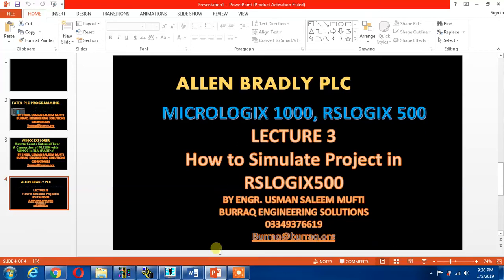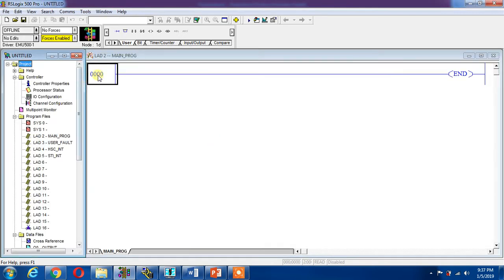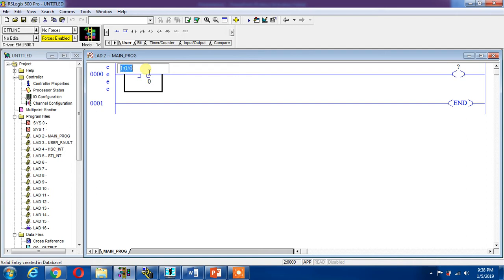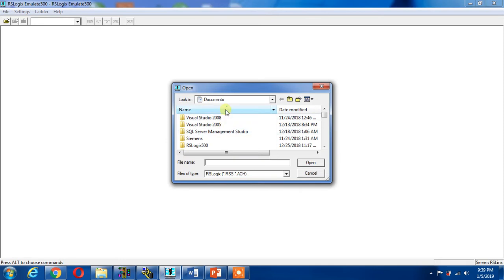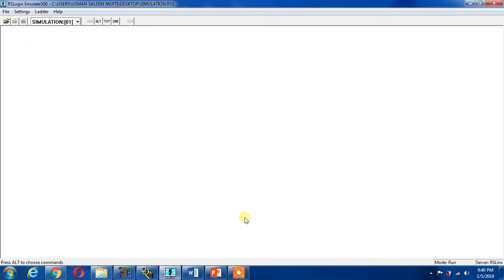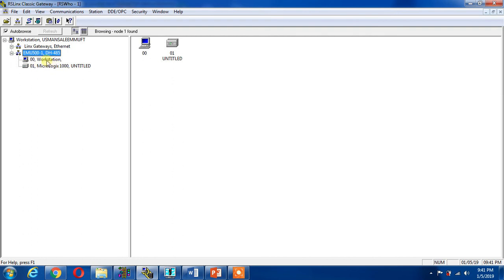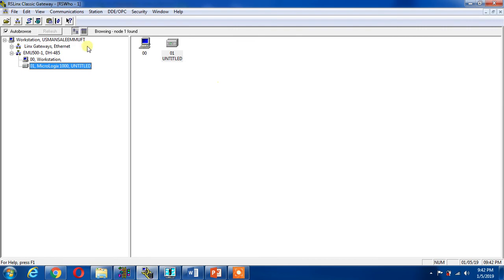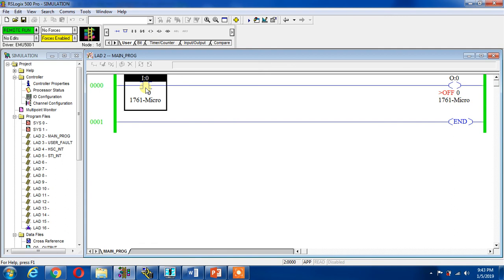How to Simulate Project in RSLOGIX500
In This lecture we will learn how to use simulate project  in rs logix
For this we use rslinkx and rslogix emulator that is used to make communication with eachother.
Open thesoftware and make new project
Chose plc and add it in project
A programing window will open  , now drag and drop nc and coil in there.
Give addresses to the nc and coil
Use i:0/0 nomenclature to give addressing
 Save your project an any location and open the rslogix emulator .
Open the same file in it which we have save in our pc
Give station number any one
Now we have to add driver in project
 Go to config devices and chose a driver by clicking on add new one.
Now go to rslogix and download the program in emulator.
Make Shure that emulator is in running mode while downloading the program
 There is how to simulate program in ALLEN BRADLY

Burraq Engineering Solutions is a Training and Services Provider in the field of Electrical and automation. With years of hands on experience , we have removed the gap of theory and real world application. We have trained hundreds of engineers and technical persons with hands on experience. At burraq , we have latest equipment in terms of automation like siemens ,delta fatek and ,mitsubishi plcs wientek hmi and various type of analog and digital sensors for training the industrial automaton guys . We are providing

• Industrial Automation
• Instrumentation
• Scada
• Panel Fabrication
• Switchgear Design
• Autocad
• Primavera
• Etap And Many Other Like Courses

If you need any automation or electrical related software please our website.